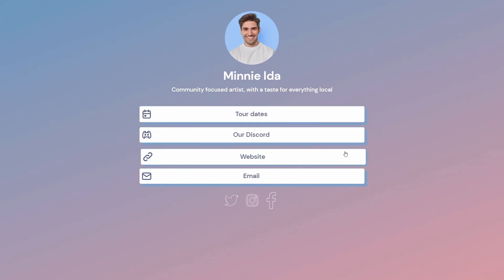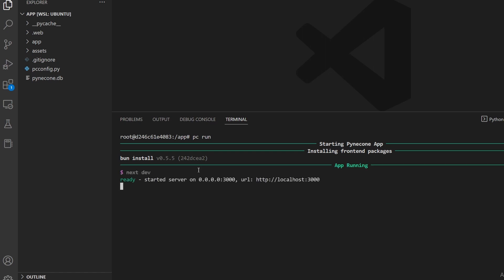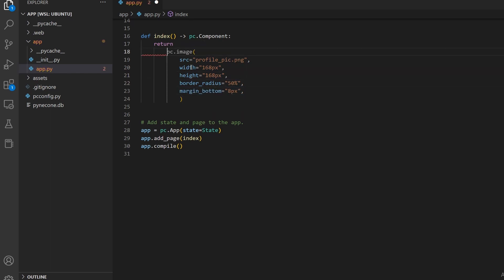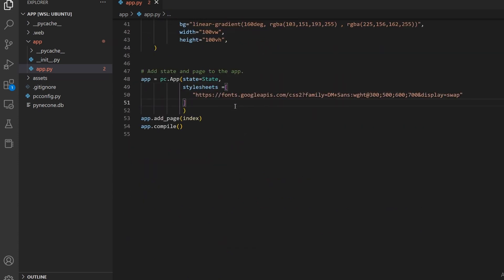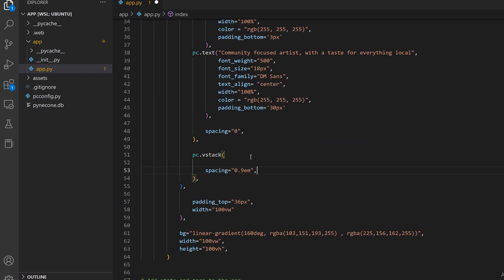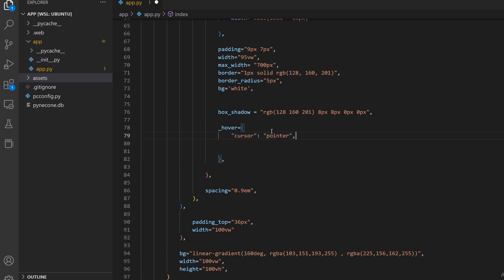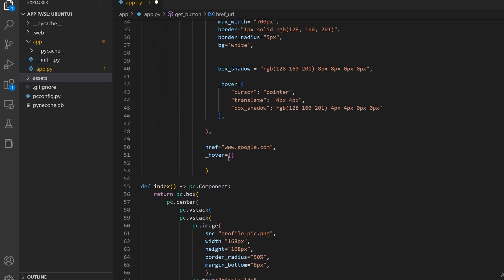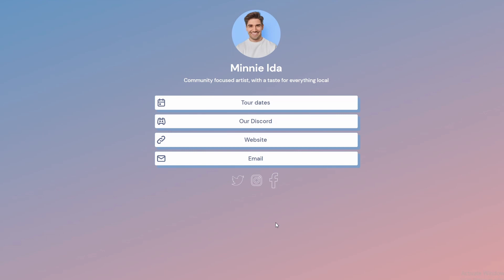Pynecone: Build a Linktree Clone using Python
In this tutorial, we'll show you how to build a complete website using only Python and Pynecone. Pynecone is a powerful Python framework that lets you build web applications using Python code, without worrying about the underlying HTML, CSS, and JavaScript. Pynecone let's you handle Frontend, Backend and Hosting purely with Python.

We'll start by showing you how to create a default Pynecone project using the "pc init" command. Then we'll explore the files and folders that are generated.

Next, we'll walk you through the process of building the website step by step. We'll show you how to add an image, text, and formatting using Pynecone's built-in functions. We'll also cover how to stack elements vertically and horizontally, center elements, and create colorful backgrounds.
Finally, we'll show you how to add buttons to your website that link to your social media profiles or other pages. We'll demonstrate how to create a hover effect and make the buttons clickable.

By the end of this tutorial, you'll have a fully functional linktree clone that you can customize and use to showcase your social media profiles, blog posts, or other content. No HTML, CSS, or JavaScript required!